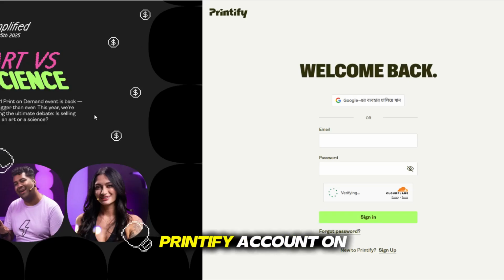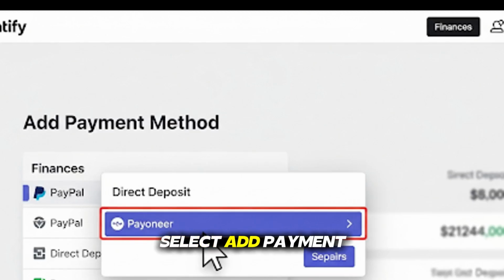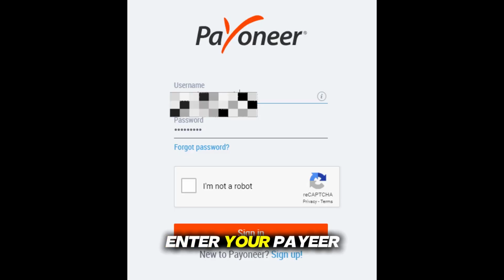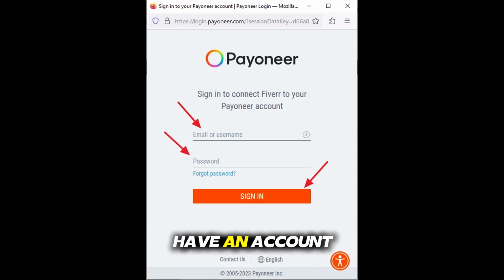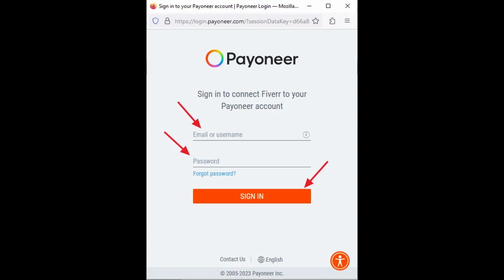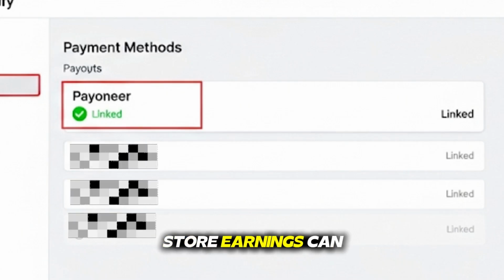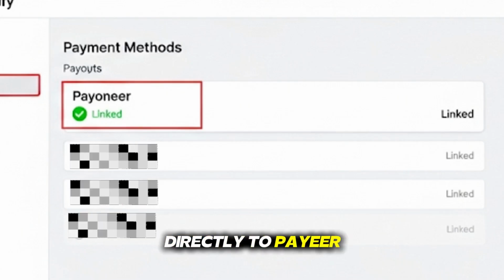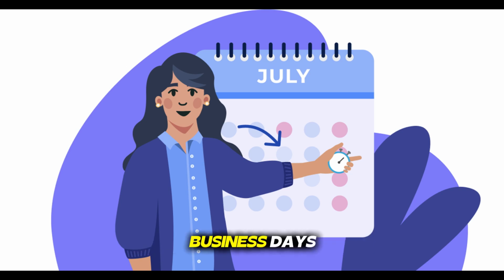How to connect Payoneer to Printify-2025 l SM Tech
Want to connect Payoneer to Printify and start receiving your payouts smoothly? 🛒💳 In this step-by-step tutorial, we’ll guide you through the full process of linking your Payoneer account with Printify so you can get paid quickly and securely.

This tutorial is perfect for Printify sellers in the USA, UK, Canada, France, Germany, and across Europe who use Payoneer as their preferred payment method for international transactions.

Here’s what you’ll learn:

Why Payoneer is a great choice for Printify payouts

Step-by-step process to link Payoneer to Printify

How to verify and confirm your payment account

Common issues when connecting Payoneer with Printify (and how to fix them)

Tips for faster and safer international withdrawals

By the end of this video, you’ll know exactly how to connect your Payoneer account to Printify and start receiving payments from your print-on-demand sales worldwide.